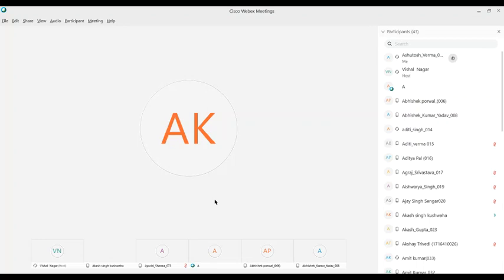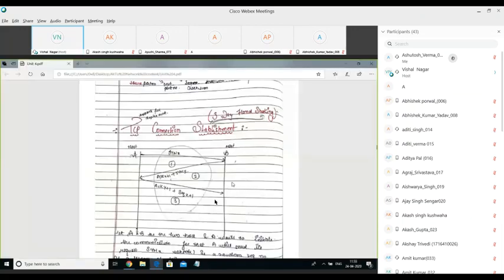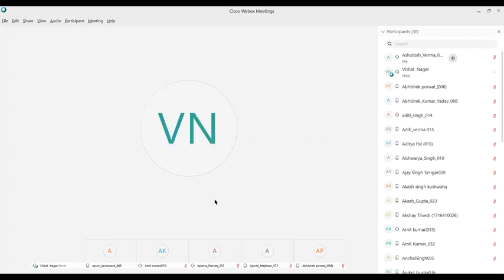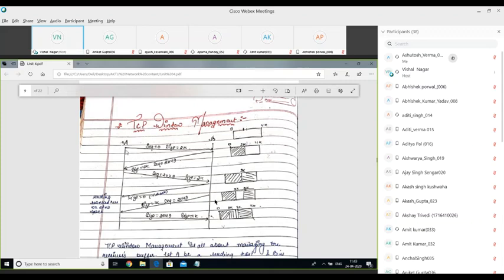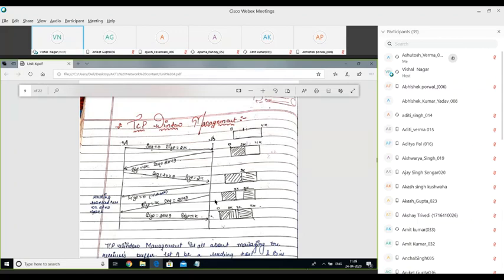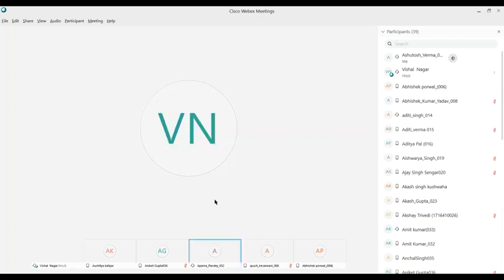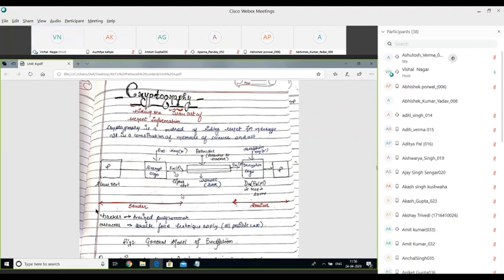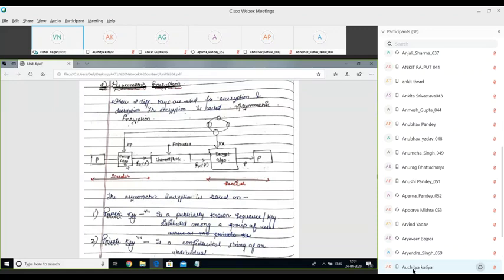TCP connection stablishment to Cryptography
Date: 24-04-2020